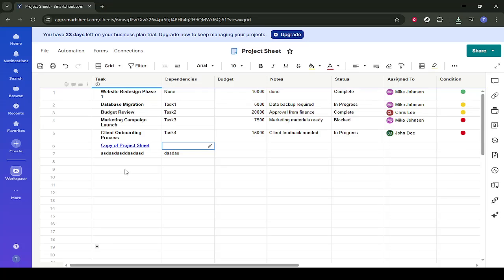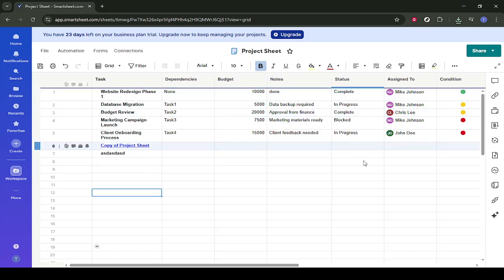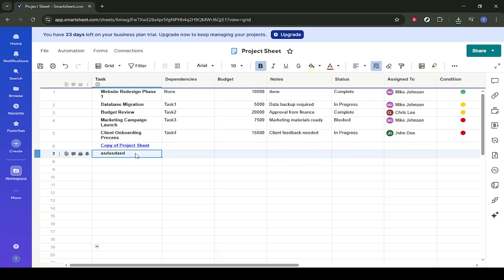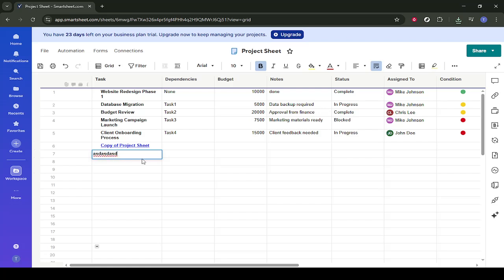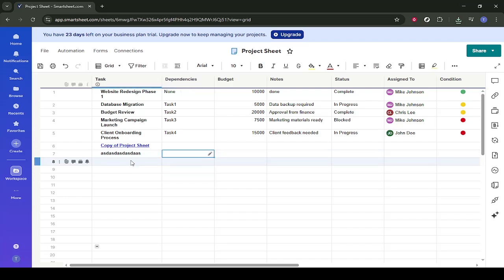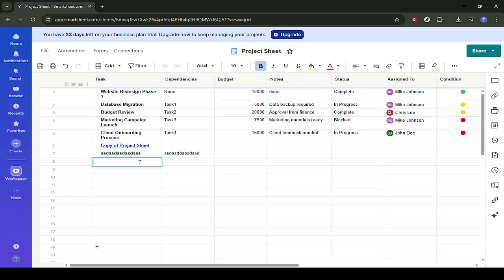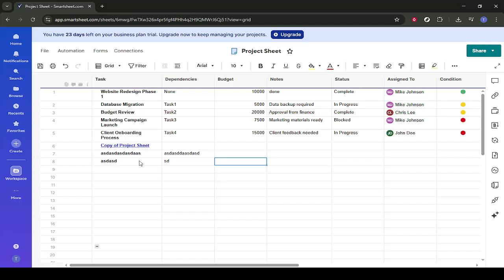How To Edit Cell Content In Smartsheet [2026 Guide]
In today's video we cover: smartsheet tutorial, edit cell content, smartsheet editing, smartsheet tips, how to use smartsheet, smartsheet guide, cell formatting smartsheet, project management tools, productivity software, smartsheet basics, spreadsheet editing, online collaboration, team project management, smartsheet features, workflow management, data organization, cloud-based tools, smartsheet for beginners, efficient editing

-Google Drive
-Google Meets
-Google Sheets
-Google Chrome
-Google Forms
-Google Gmail